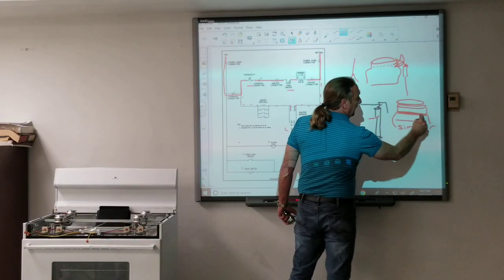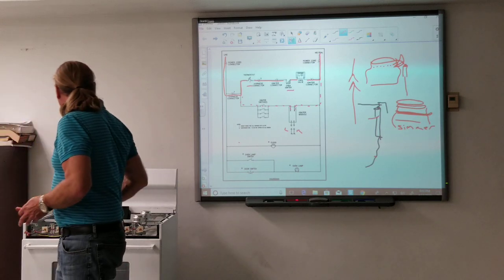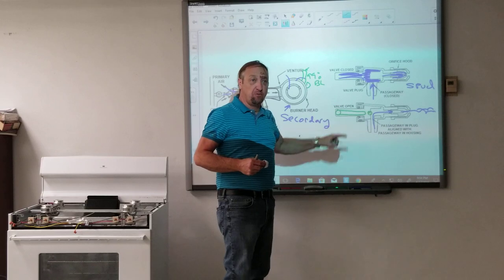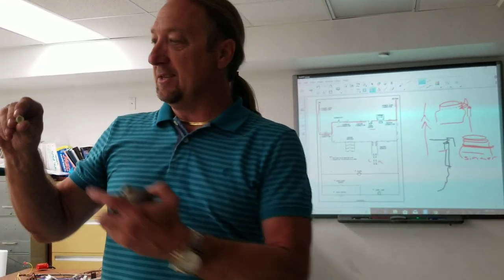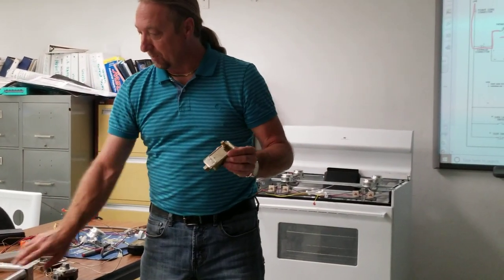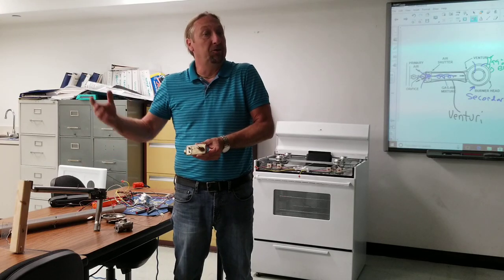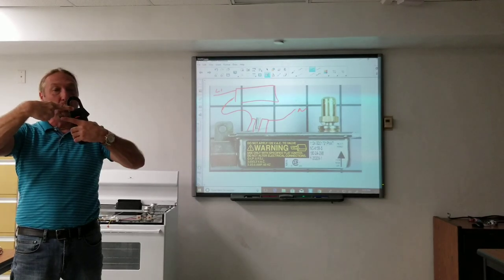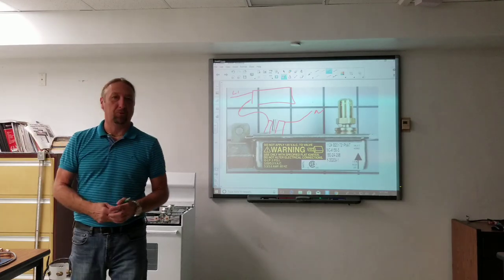TECHTALK Gas Range Part 2 of 2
TMMAcademics.com
Service and repair gas ranges